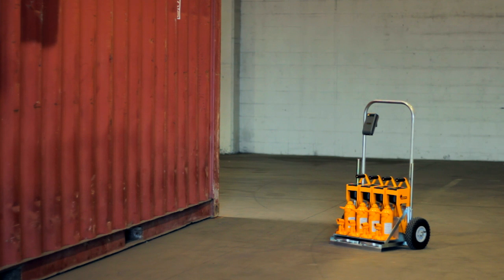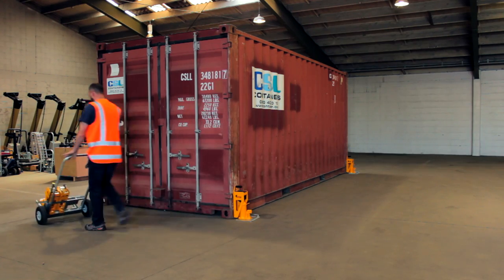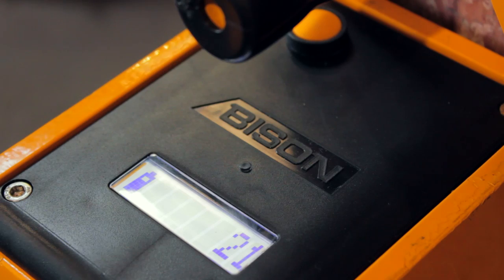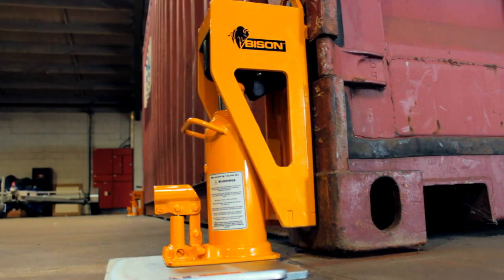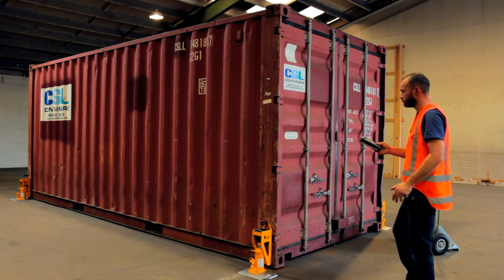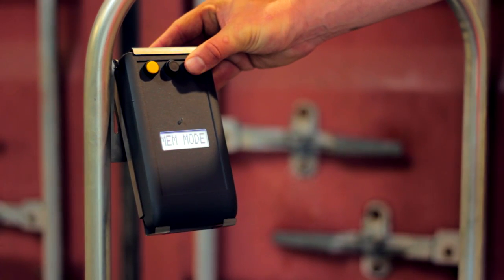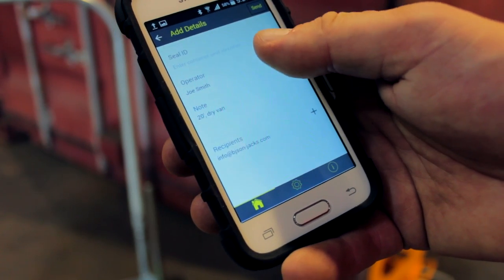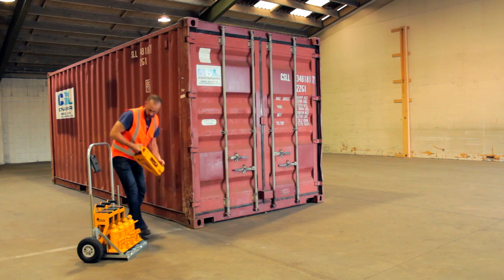How To Weigh Containers On The Ground With Bison C-Jacks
Fast, portable and accurate, Bison C-Jacks are robust industrial scales for weighing grounded shipping containers.

This is an instructional step-by-step guide on how to weigh containers on the ground with Bison C-Jacks container scales.

C-Jacks eliminate reliance on weighbridges and third parties for weighing containers. By taking the scales to the container, you can get instant container weight verification at a time and place that best suits your shipping operation.